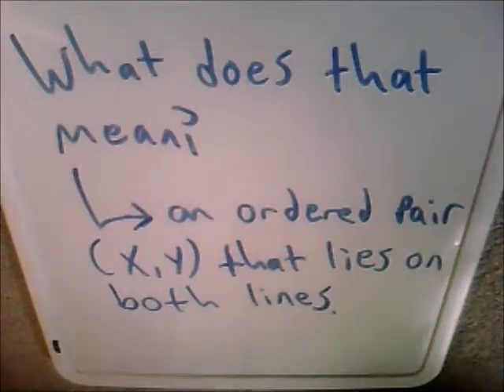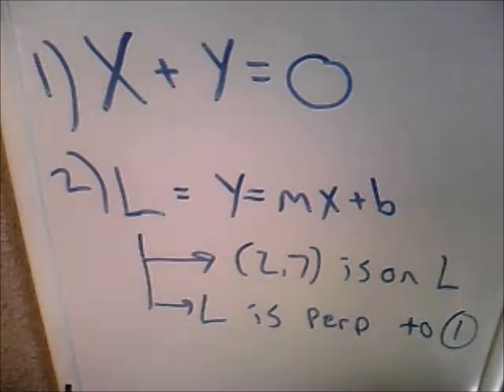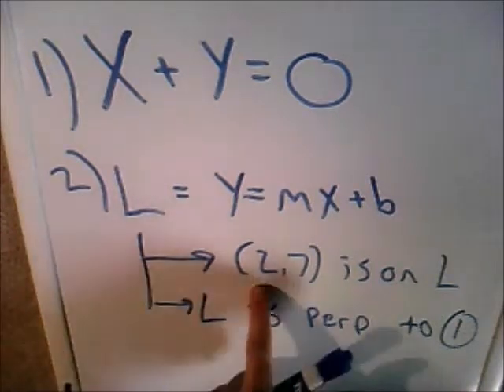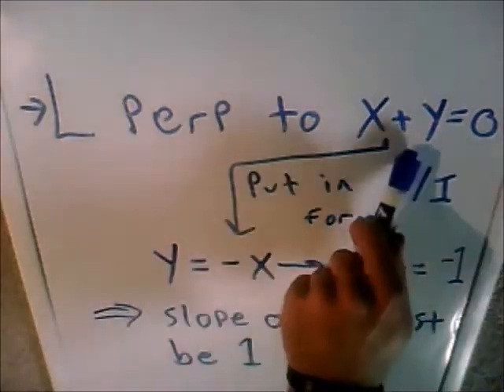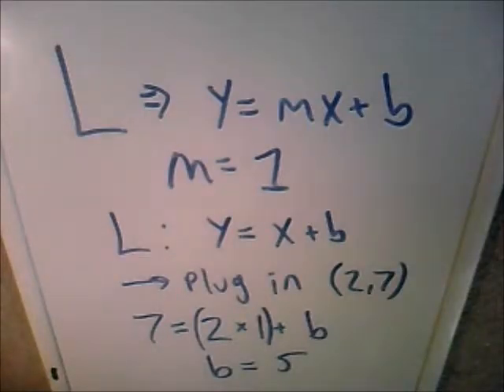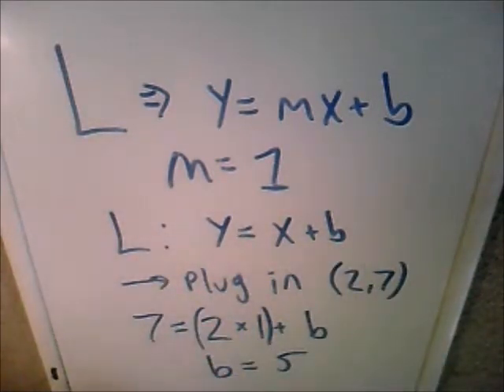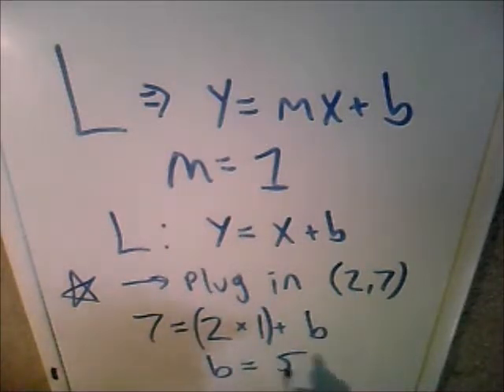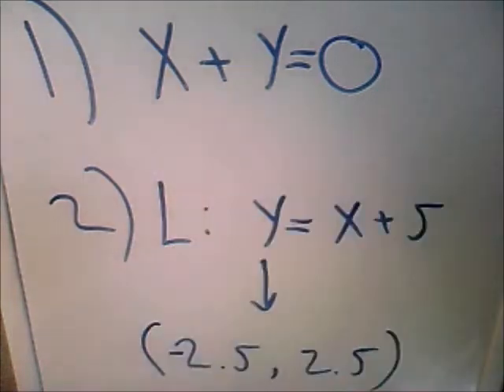Good Intermediate Question Video-Khan Academy application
A nice intermediate level question dealing with the properties of straight lines and basic systems of equations.